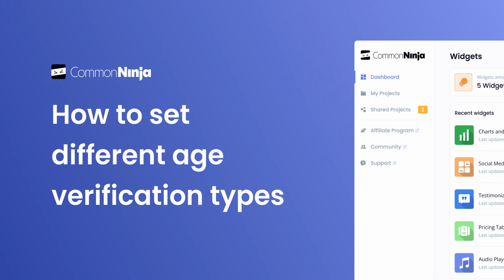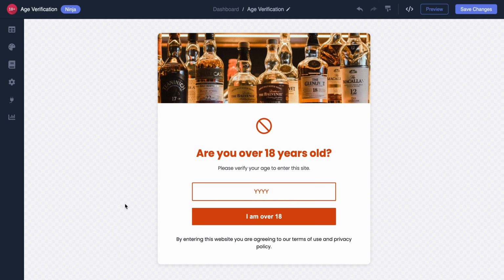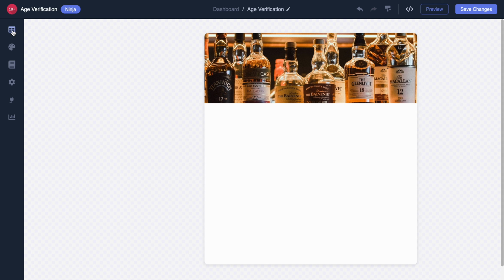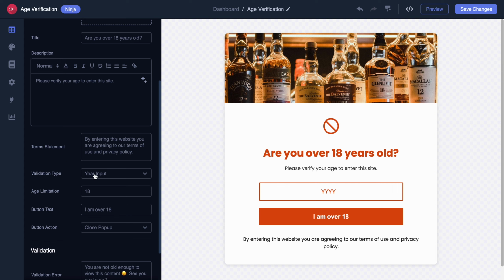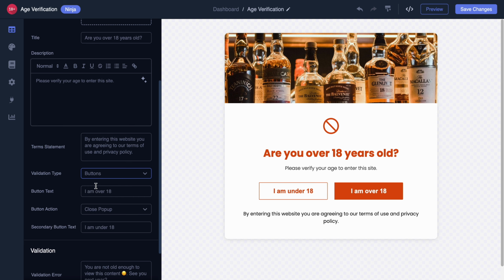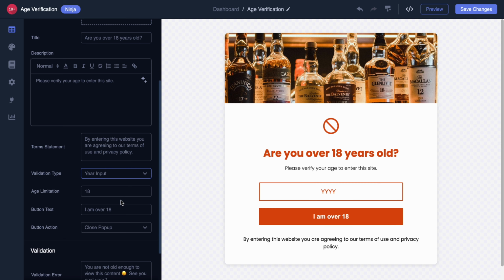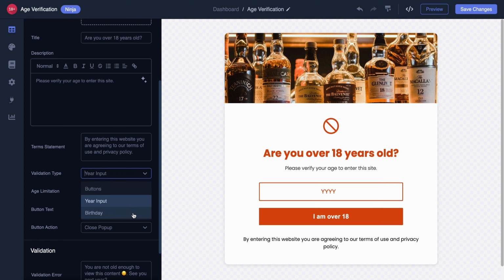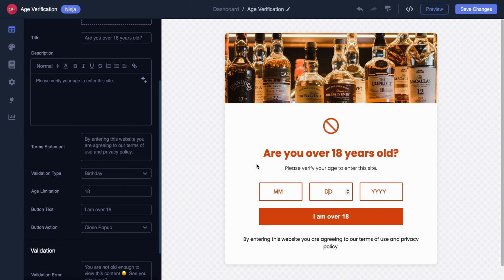How to Set Different Age Verification Types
🛡️ Elevate your website's security game with our latest tutorial on advanced age verification widgets! Whether you're a business owner or developer, ensuring a secure and compliant online environment is paramount. Join us as we guide you through the intricacies of setting up advanced age verification types using powerful widgets.

🎓 Whether you're a seasoned developer or a business owner, this tutorial is your gateway to implementing advanced age verification widgets effectively. Let's fortify your website together! 🔒💻